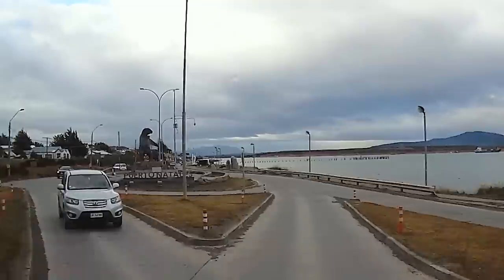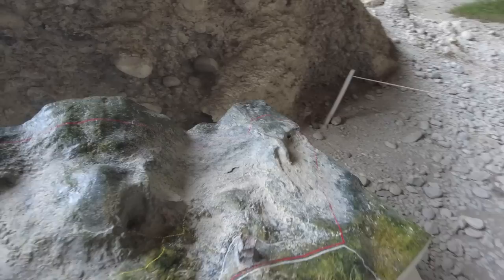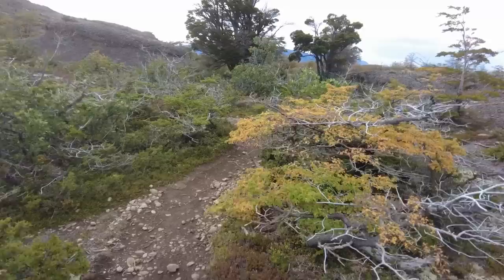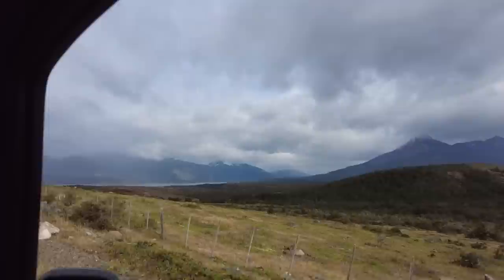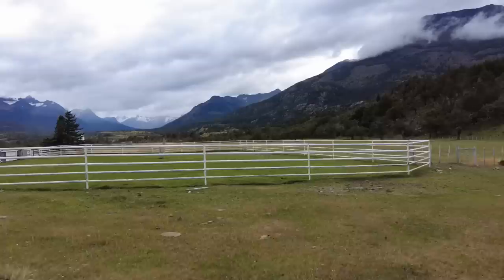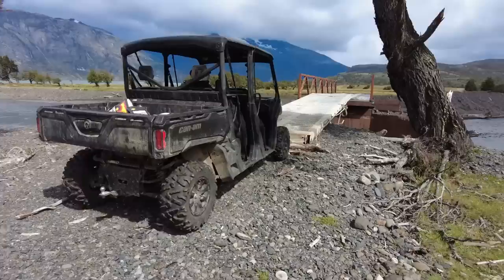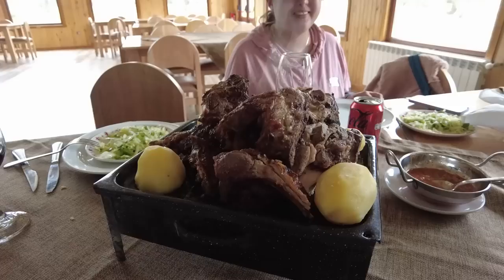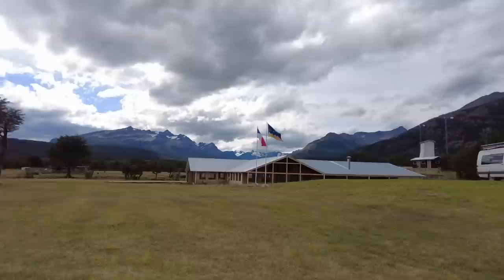AUTHENTIC Patagonia Farm Life Style at Torres del Paine - Van Life Chile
Best-tasting meat ever, on a stunning farm just outside Torres del Paine. This region has a colorful history as we explore a pre-historic space, (Curt goes spelunking) and to top it off we are invited for a giant lamb bbq Patagonia style at a remote private farm full of scenic views, native birds, and a unique farm life style. Thank you very much to our amazing hosts Gabby, George, and her entire family for the amazing hospitality. If you have never stayed on a farm you are in for a special treat.

Cheers
Snow and Curt

We also use MusicBox for our video music, you can visit their